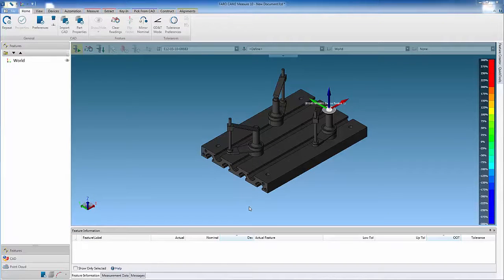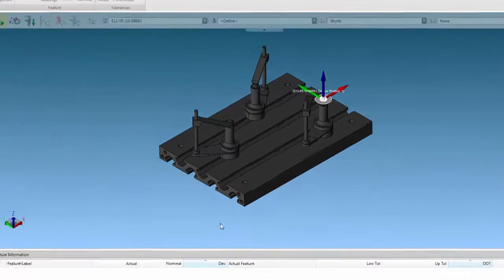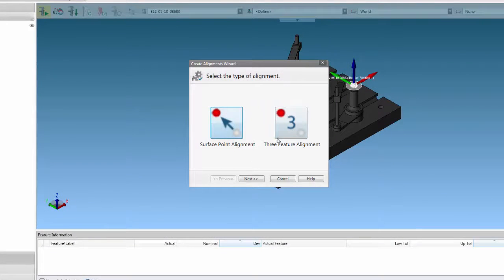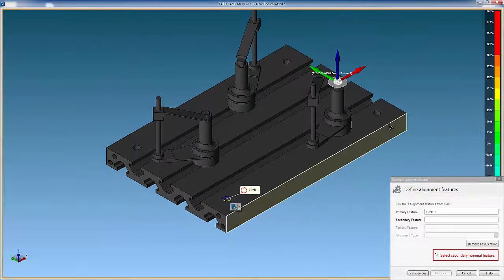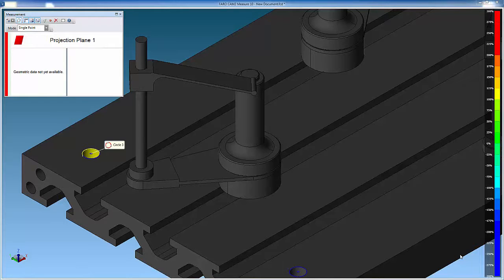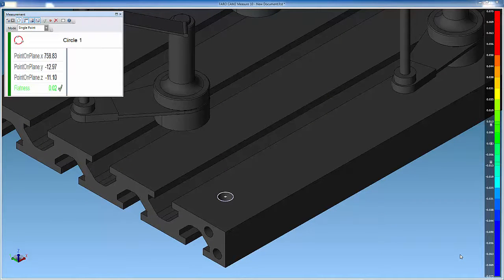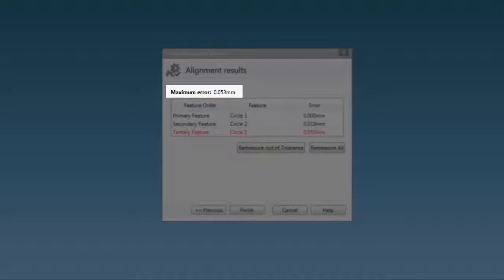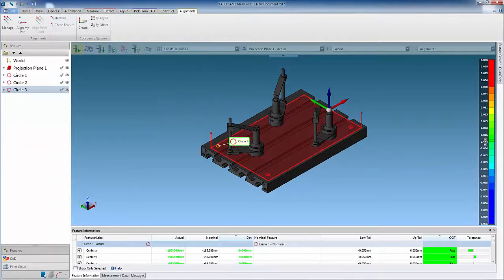FARO CAM2 Measure 10 - Align to CAD using 3 Features Circles - English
With FARO CAM2 Measure 10, you can align to CAD using three Features circles. See how.